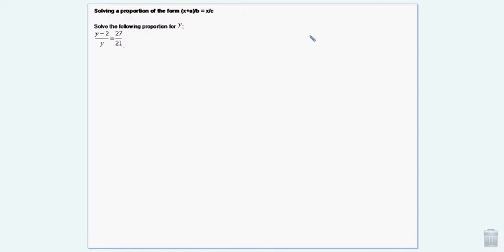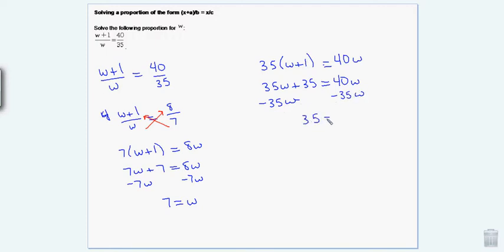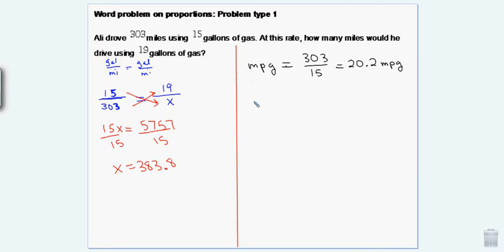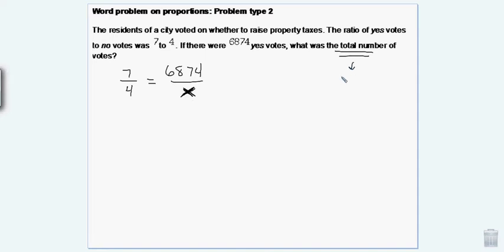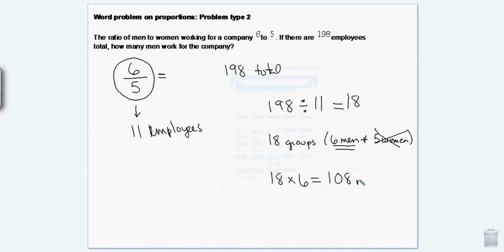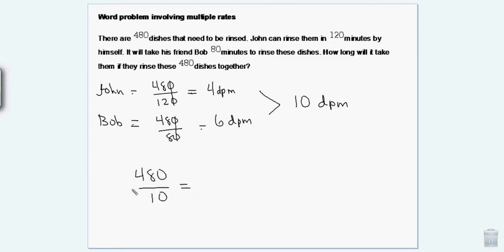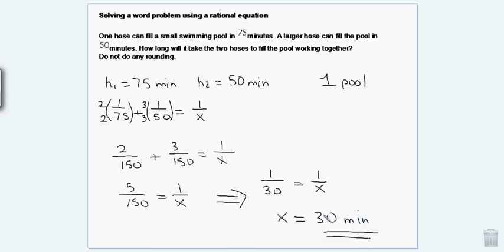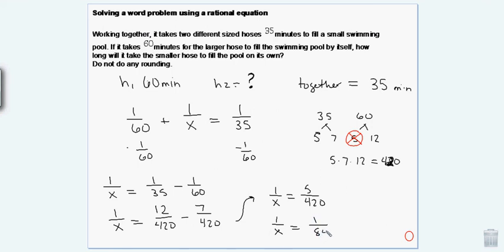Solving proportions and using in word problems.avi